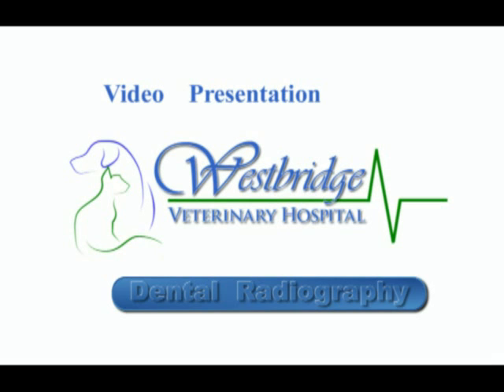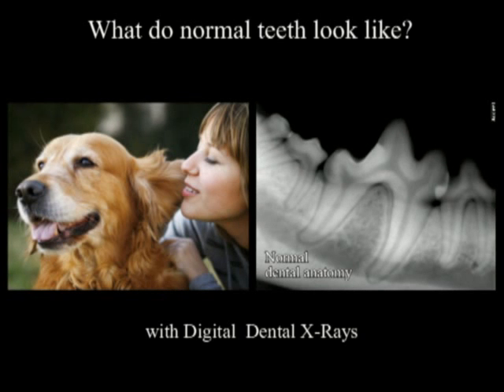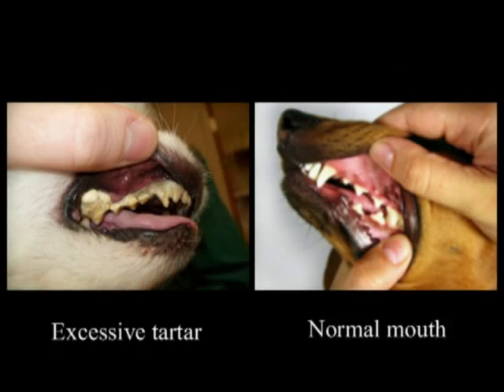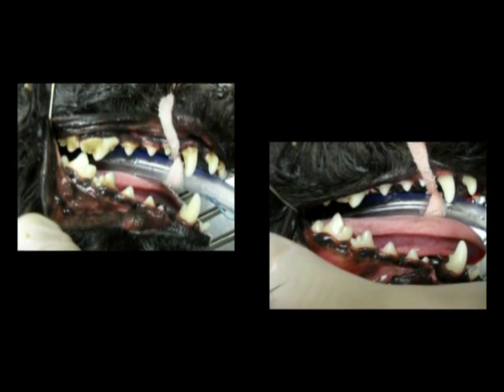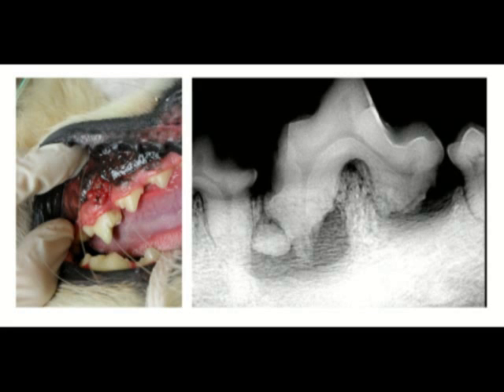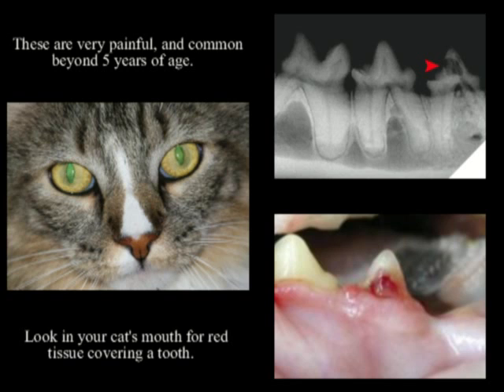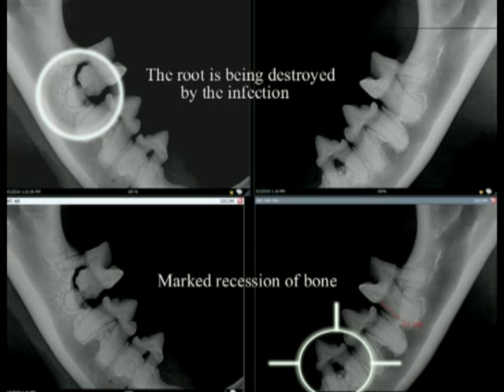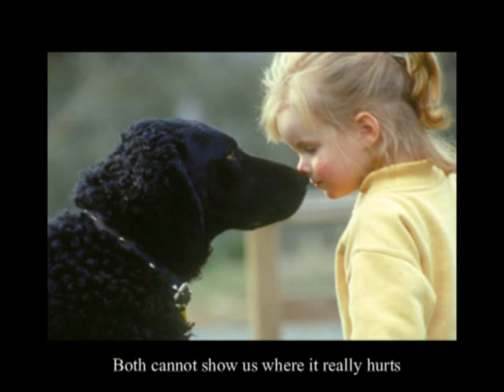Veterinary Digital Dentistry Video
This video demonstrates the importance, and use of, digital dental radiography at our practice.